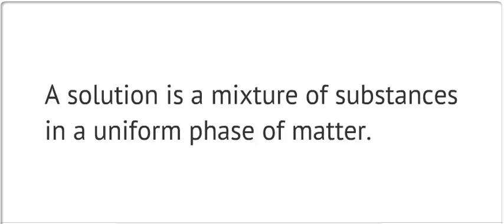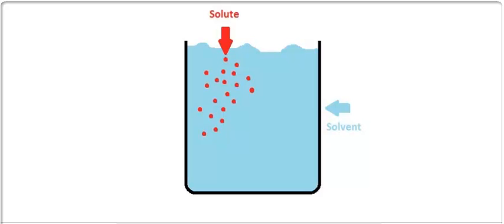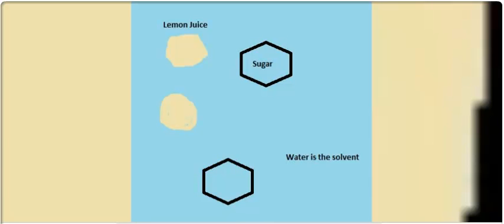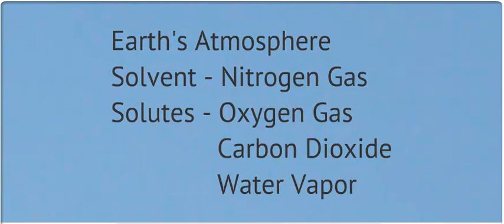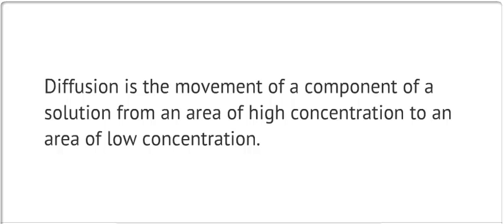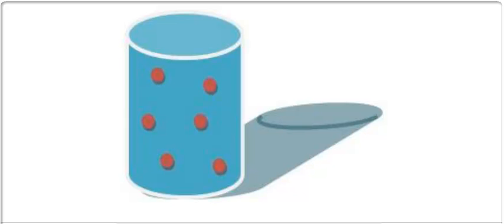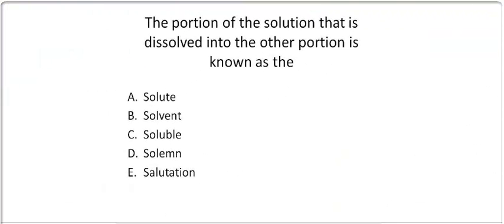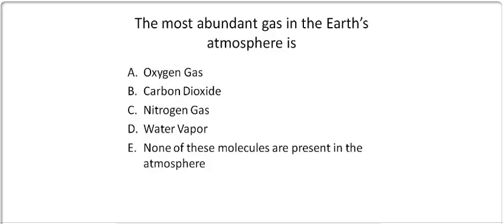Solutions and Diffusion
The purpose of this video is to inform the viewer about solutions and diffusion.